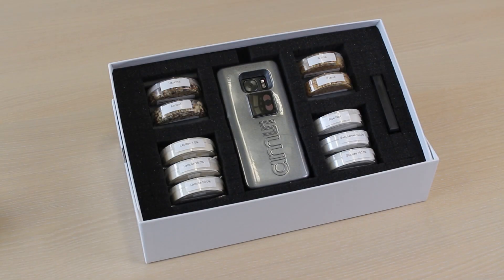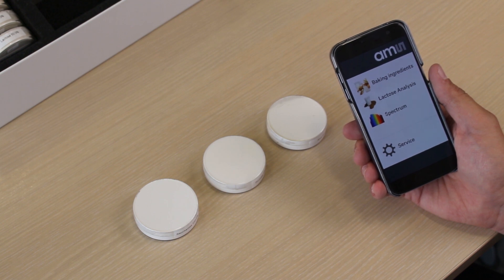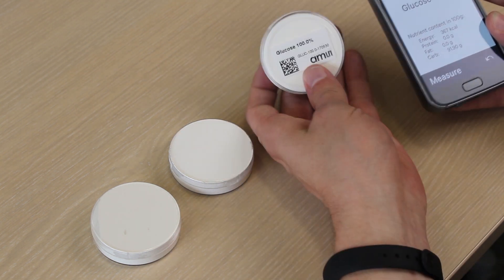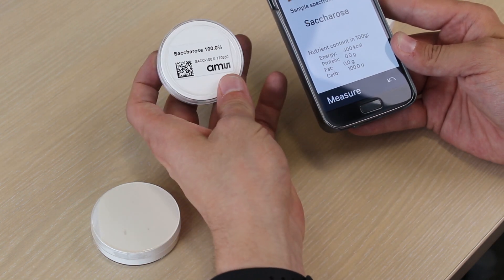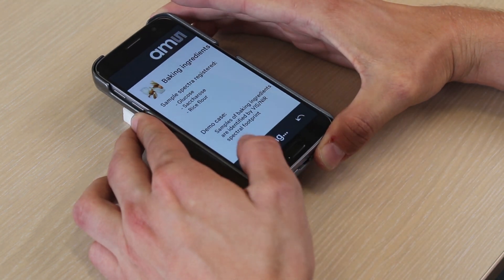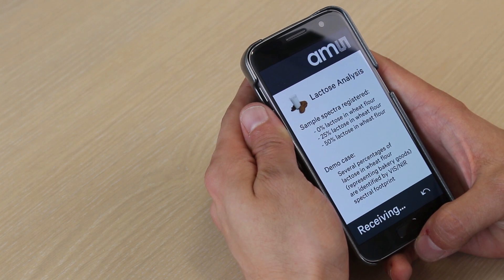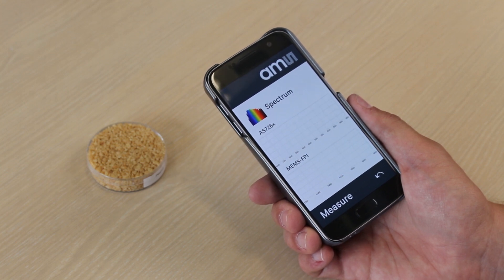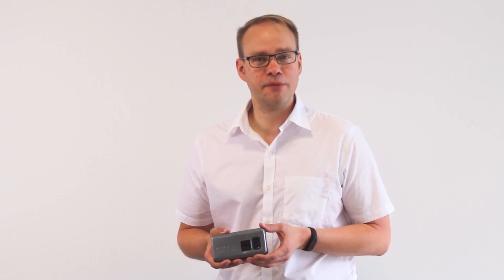AS7265x - Tricorder Mobile Demo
ams' Tricorder Color and NIR sensing demonstration showcases how spectral- and color analysis can be future utilized for food analysis and color detection in mobile devices.